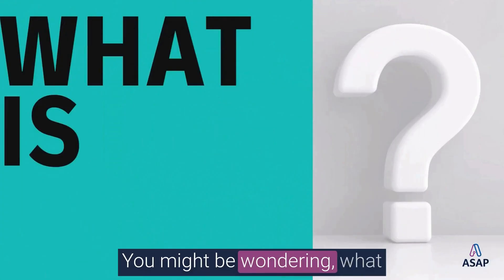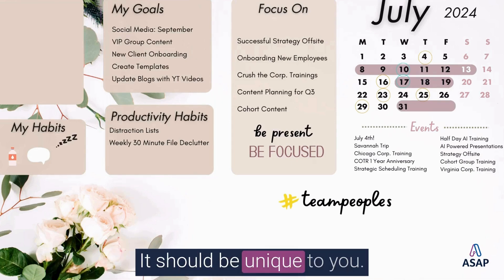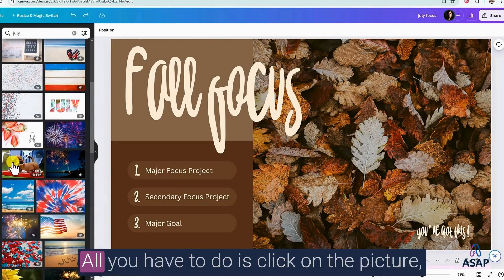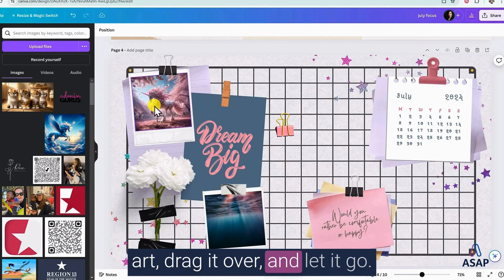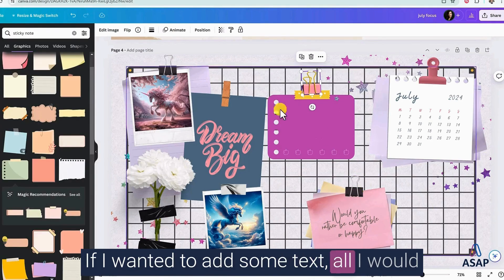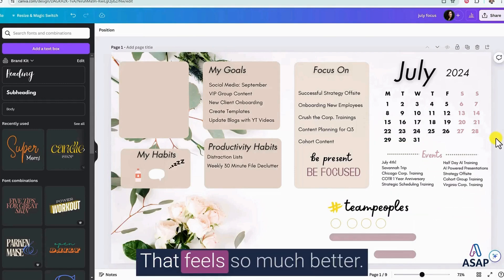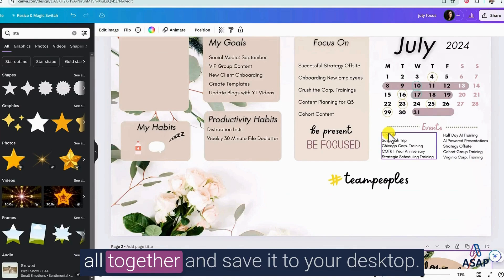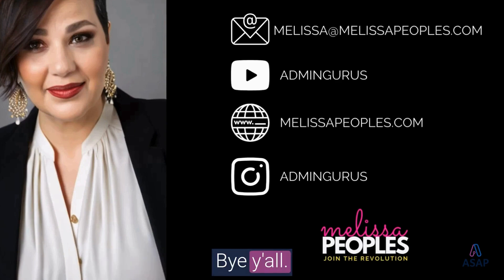How to Create a Dashboard in Canva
Welcome to this step-by-step tutorial on how to create a custom desktop wallpaper dashboard using Canva! This video will show you how to design a personalized desktop dashboard to keep you organized and inspired.

Use the link below to access the templates we’re creating and follow along to create your own: